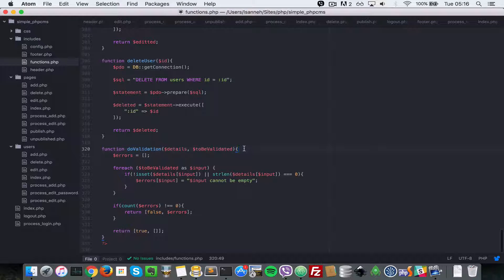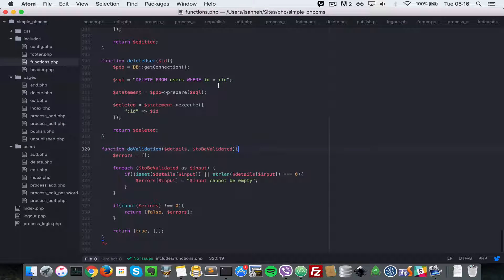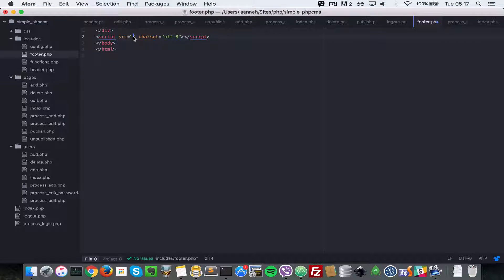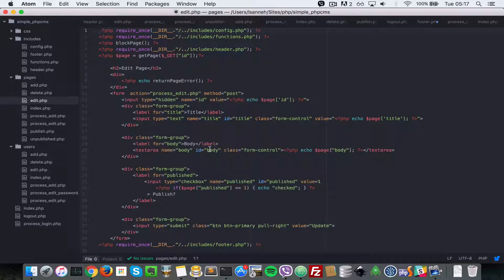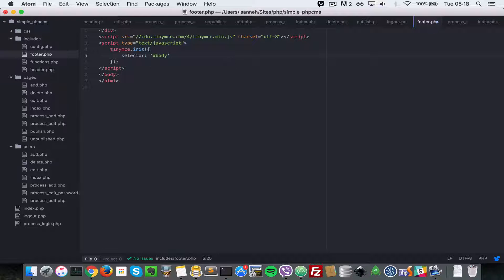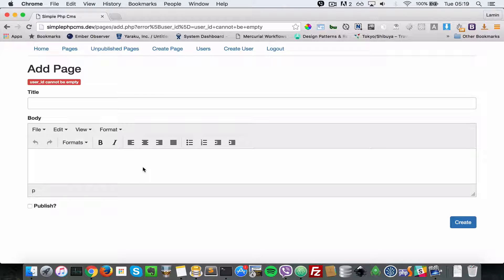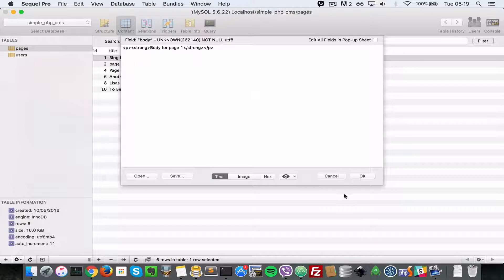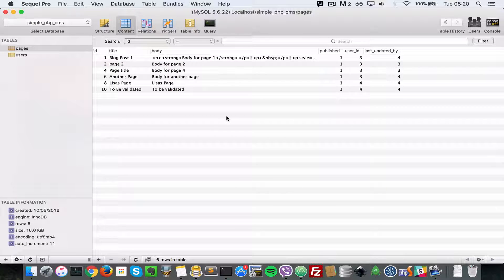php mysql simple cms content management system tutorial - 26 Add tinymce to page form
Lets Add tinymce to page form so we have a nice body textarea field